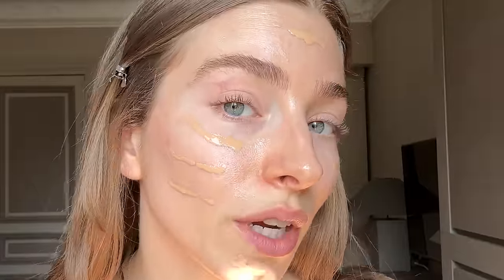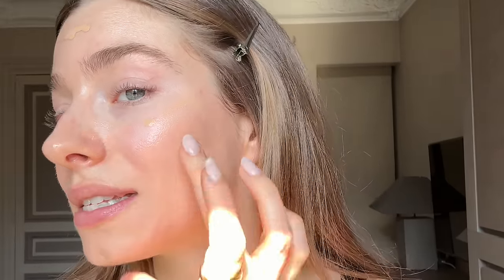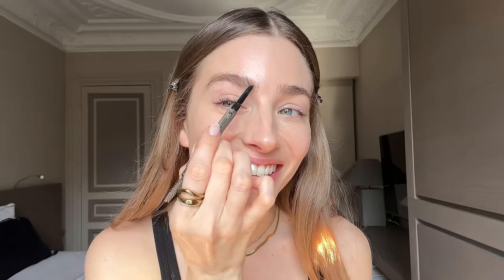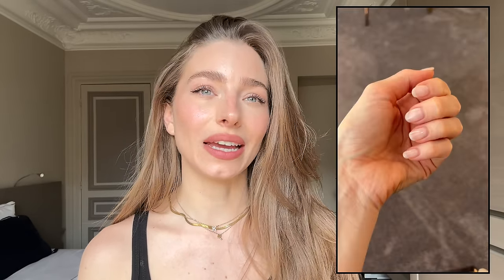Updated make up routine : Sharing a funny moment, trying on the Summer Friday skin tint and more!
Hi Angels and welcome back!
In this make up video, I give you a feedback of the new products I purchased recently. And I create an elevated make up look that transition perfectly from day to night!

As usual thank you so much for all of your sweet comments and messages, they always make my heart happy!

Have a beautiful week.

Karen.

Podcast mentionned:
Dream Bigger Podcast with Sheena Zadeh-Daly, Founder of Kosas